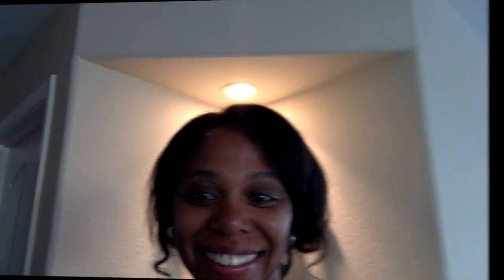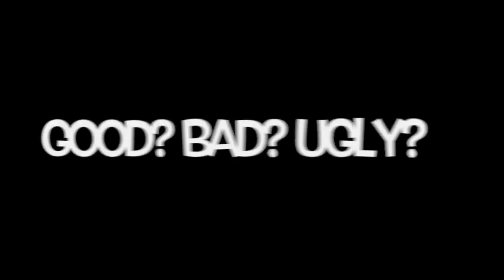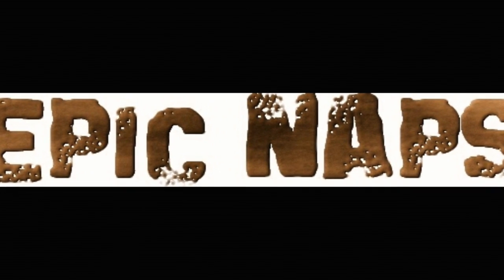Faux Bob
Water only washed, added dime size amount of shea butter, blow dry on low heat, added a few curls and tucked under with bobbie pins.